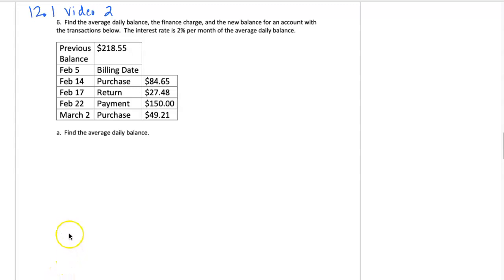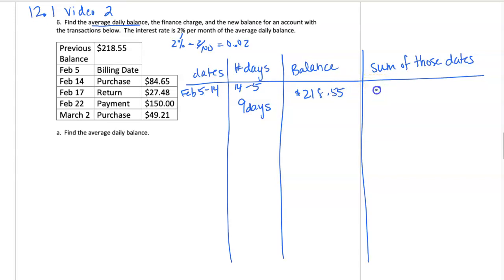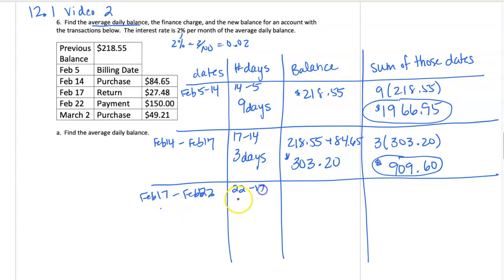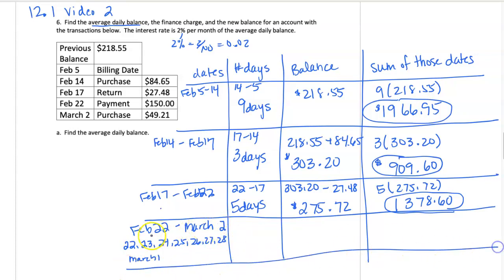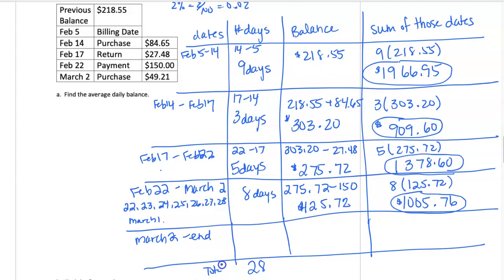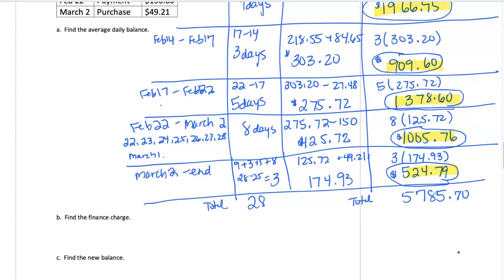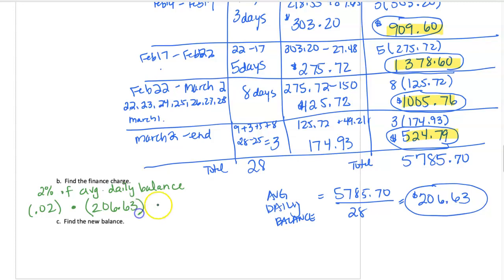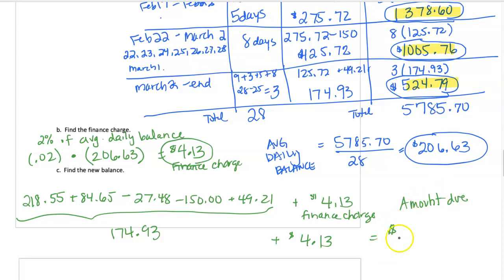12.1 video 2